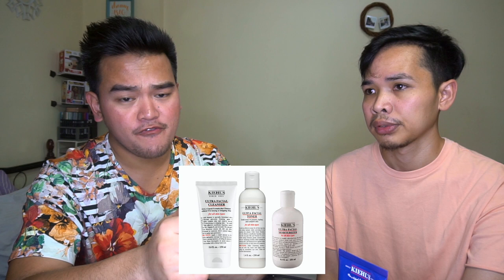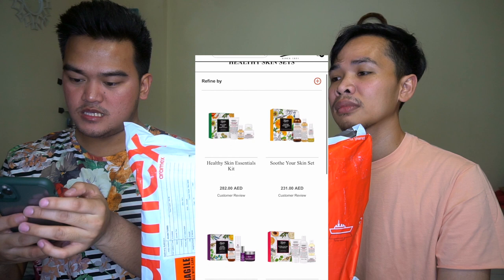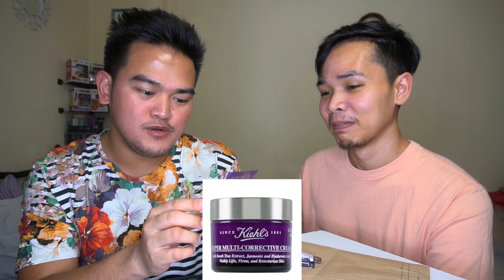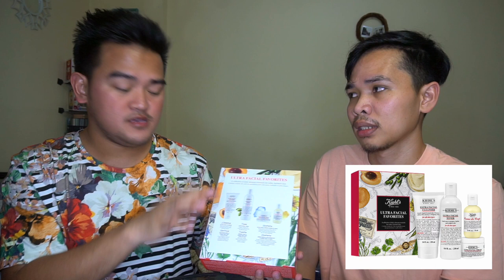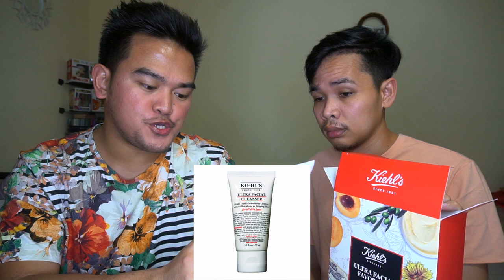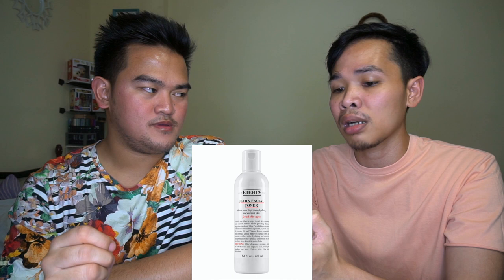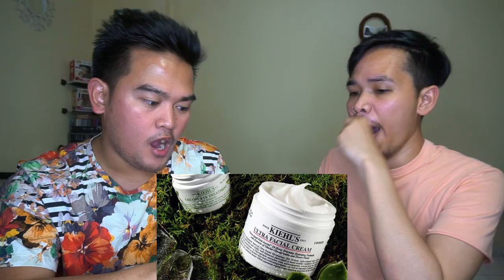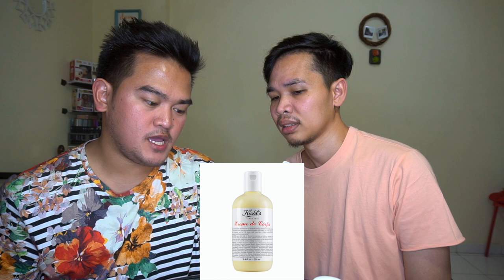KIEHL's Ultra Facial Favorites UNBOXING | SKIN CARE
In this vlog we are unboxing KIEHL's Ultra Facial Favorites.
And sharing some of our skin care products faves!